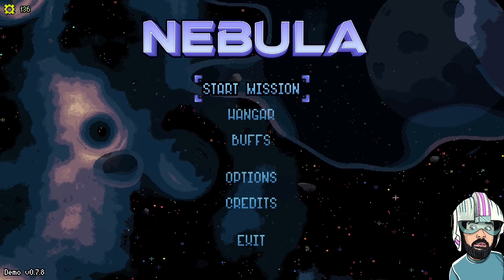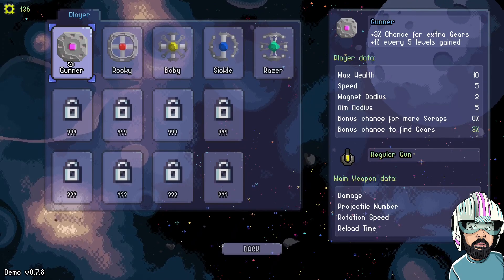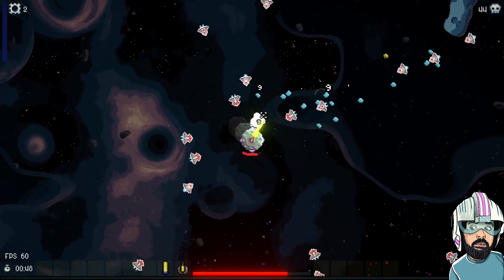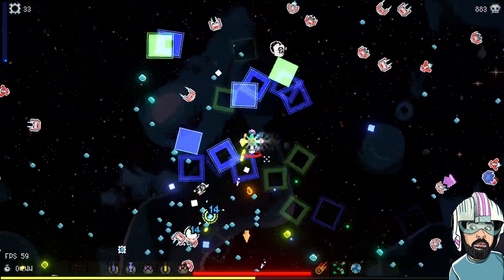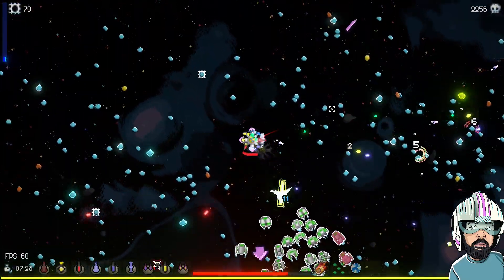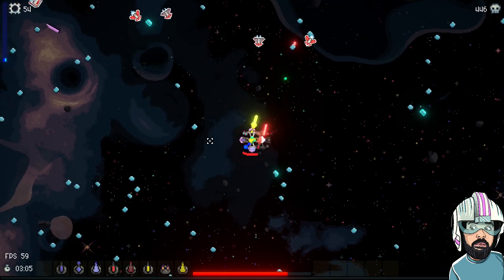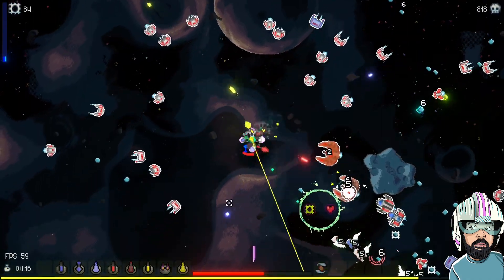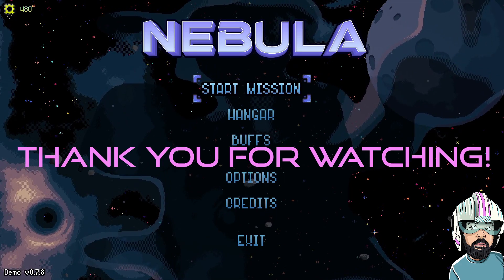Nebula - Showcase and Playtest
Checking out a demo version of an upcoming indie game title: Nebula!
Check out this "garlic"-like 2D roguelike shooter set in space and engage in fast paced, dynamic fun!

Play-test, meet the developers, content creators and gamers from all around the world and get access to  many rewards for reviewing games!

Check out and wish list "Nebula" on their Steam page and be notified about the future updates and release dates!